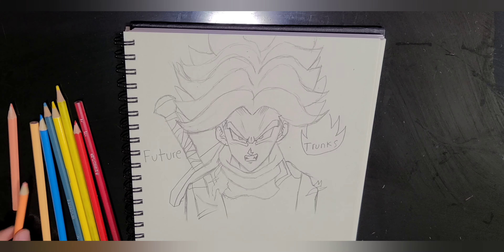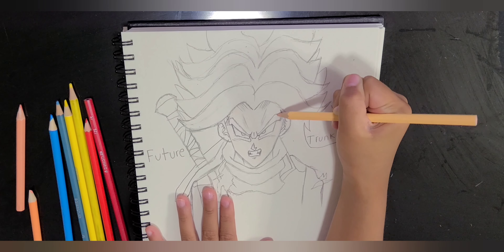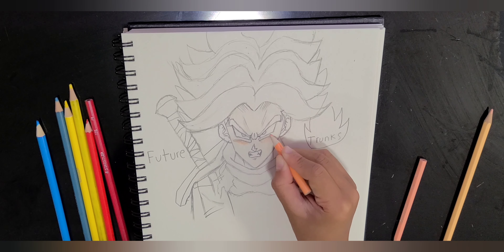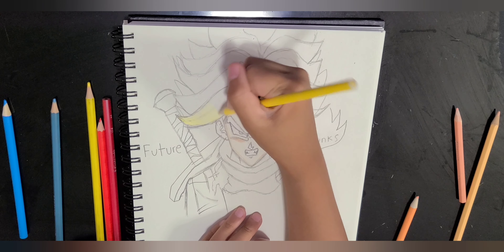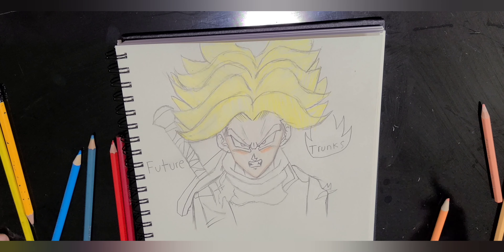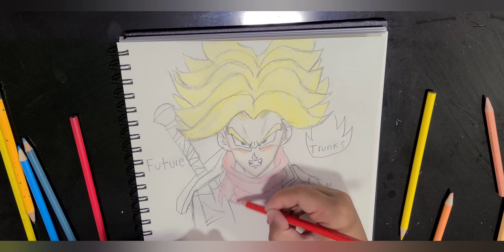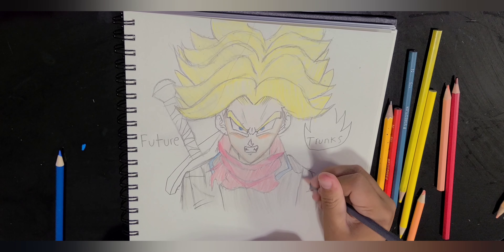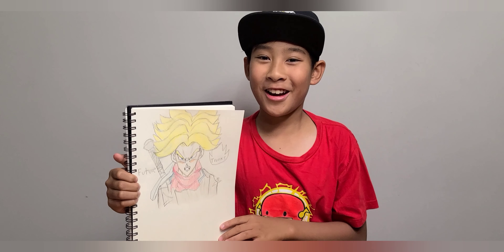Hyperlapse drawing Future Trunks